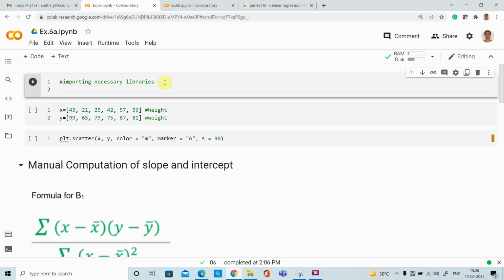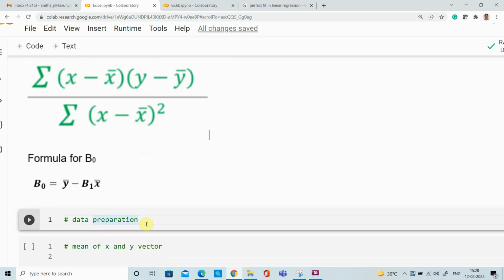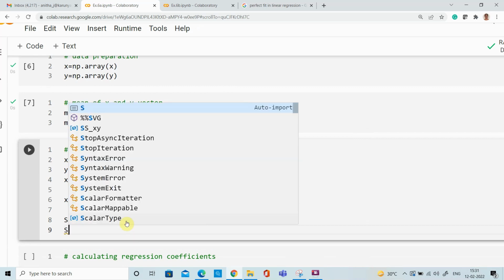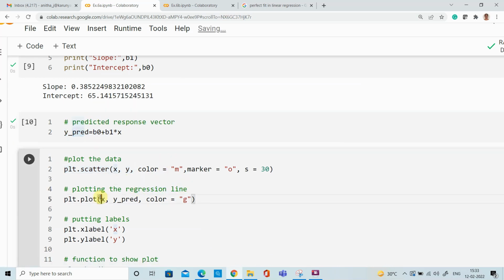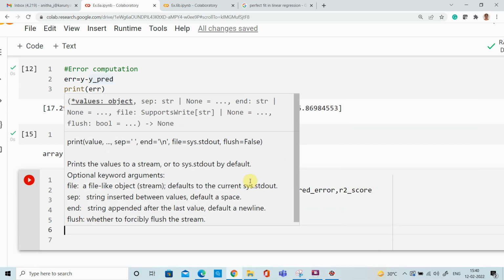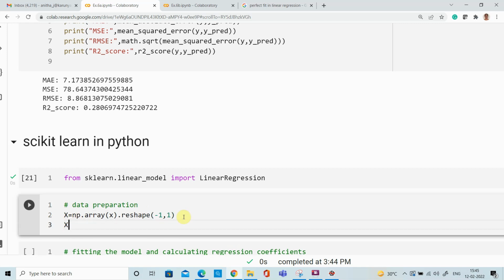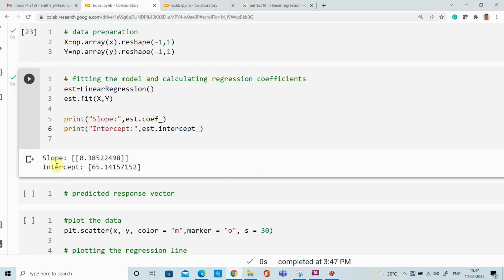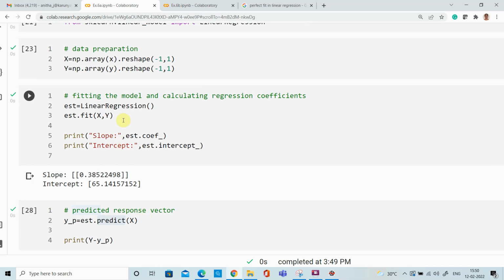Simple Linear Regression - Python Implementation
This video helps you to implement the simple LR model with step by step procedure and analyse the performance metrics in Python
For theoretical concept